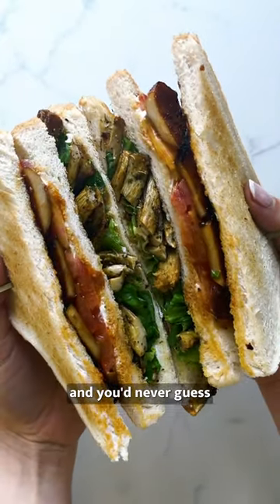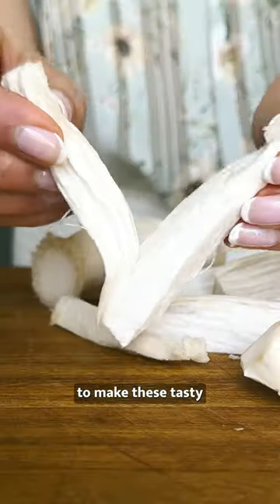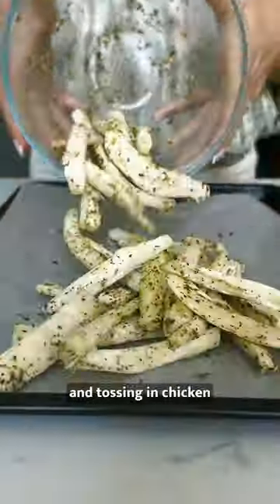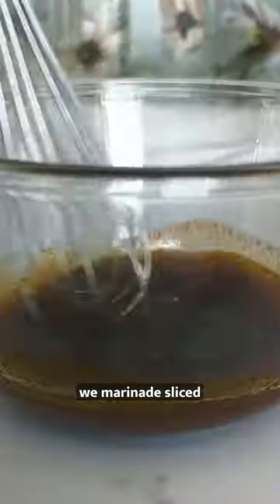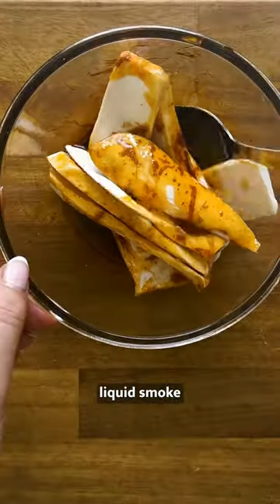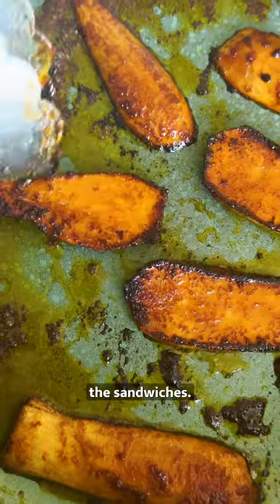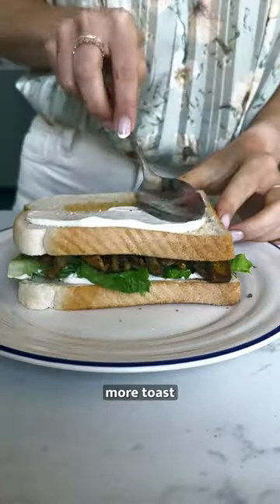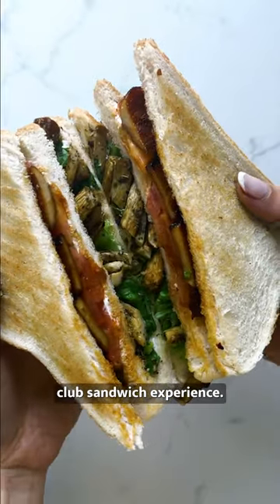KING OYSTER CLUB SANDWICH with @nourishingamy 🥪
We LOVE a sandwich here at BOSH! HQ, and one of our favourites is this King Oyster Club Sandwich from our new book MEAT and we had the amazing Nourishing Amy down to cook it up for us! Perfectly seasoned chicken, smokey-sweet bacon and juicy tomatoes all served between two slices of crispy golden toast. SIGN US UP 🙌

INGREDIENTS
3 fat king oyster mushrooms
2 tbsp olive oil
1 tbsp chicken seasoning
1 tsp dried sage
2 tbsp olive oil
1 tbsp maple syrup
1 tbsp tamari
1 tsp smoked paprika
1⁄2 tsp garlic powder
1 tsp liquid smoke
2 king oyster mushrooms
1 vine-ripened tomato
1 small romaine lettuce
6 slices of thick white bread
4 tbsp plant-based mayonnaise
8 toothpicks
Crisps

METHOD
Cut the caps off the king oyster mushrooms • Tear the mushroom stems into strips • Put the mushroom strips in a bowl, drizzle with the olive oil and sprinkle over the chicken seasoning, sage and salt and pepper • Toss to combine. Spread the mushrooms on a lined baking tray and cook for 25–30 minutes

Put all the marinade ingredients (except for the mushrooms) in a large mixing bowl and combine. Cut the caps off the king oyster mushrooms • Slice the mushrooms lengthways into 5mm-thick slices • Add all of the strips to the marinade bowl and combine

Slice the tomato • Cut the lettuce lengthways and shred the leaves • Toast the bread then place a large frying pan over a medium heat • Once warm, lay the marinated mushroom bacon strips in the frying pan and fry over for 5–6 minutes

Lay 2 slices of toast on a chopping board and spread 1 tablespoon of the mayo over each • Top each slice with lettuce then with strips of the chicken • Top the chicken with another slice of toast • Repeat step 1 • Top both with sliced tomato, then with strips of the mushroom bacon • Add the remaining toast

Push 4 toothpicks into each sandwich • Cut the sandwiches into 4 triangles, plate up and serve straight away with crisps